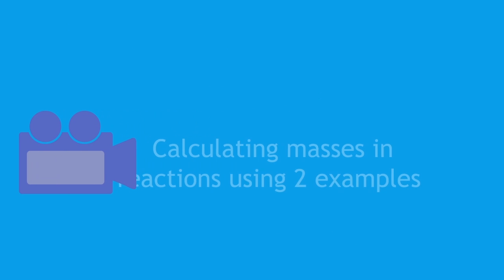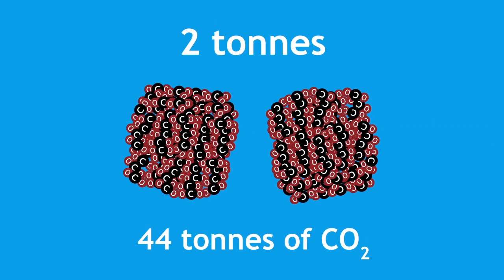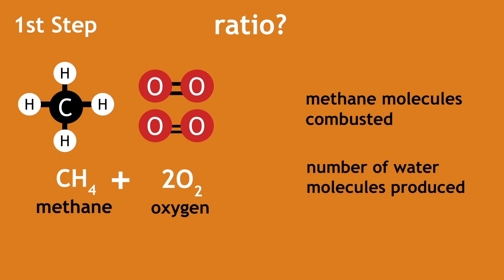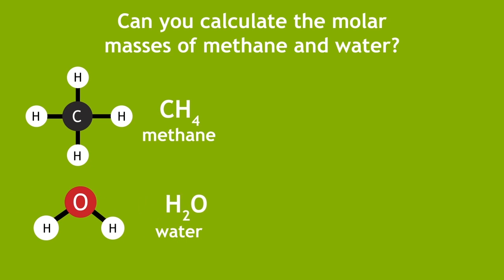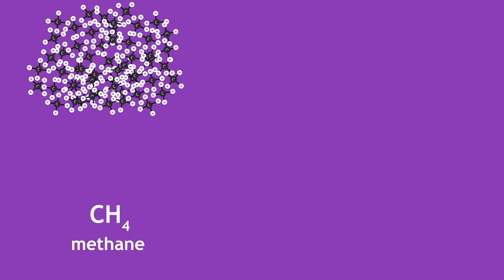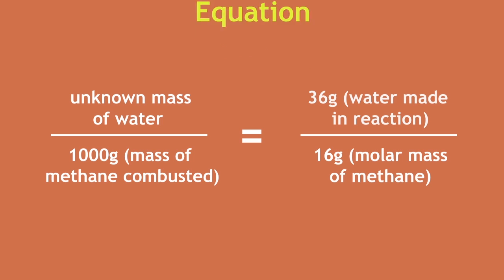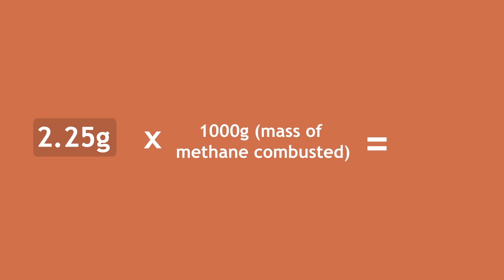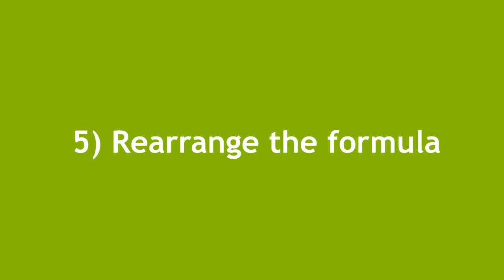Calculating Masses In Reactions | Chemical Calculations | Chemistry | FuseSchool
Learn the basics about Calculating masses in reactions. What happens to the density of the mass when we include reactions? What reactions changes the mass? How do you measure it? Find out more in this video!